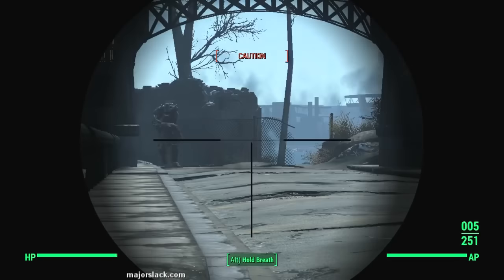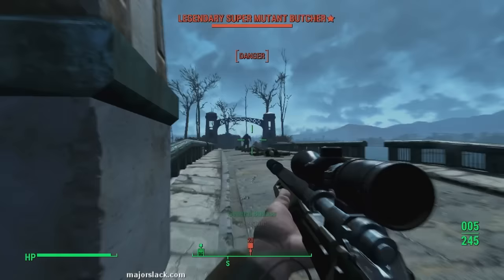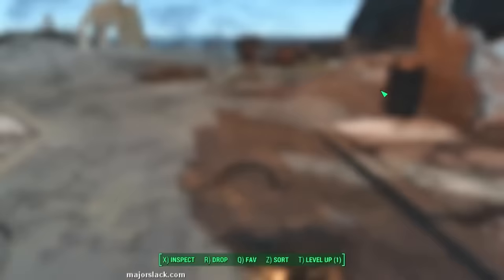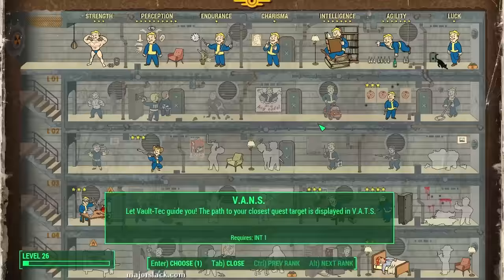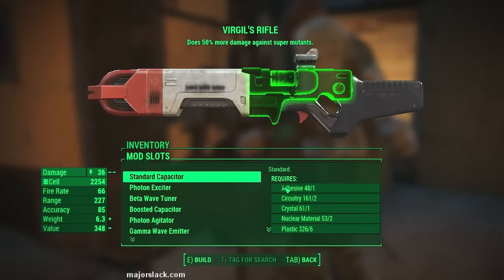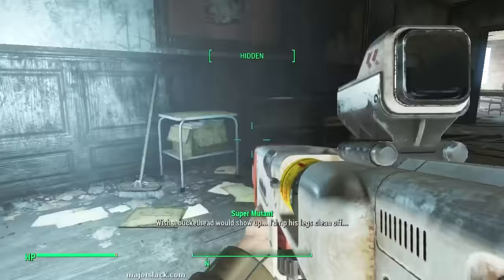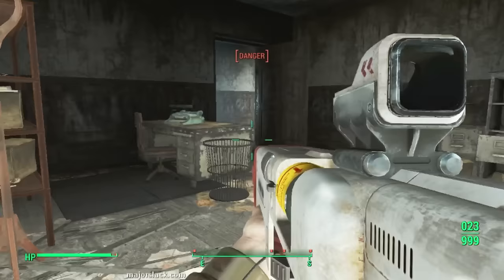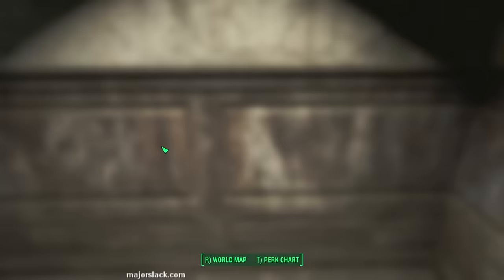Fallout 4 Walkthrough Part 104 - U.S Covert Operations Manual #9 + Virgil's Rifle in Action!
Fallout 4 walkthrough by an experienced player! After clearing the Fort Strong exterior, we head inside to wade through some Super Mutants using Virgil's Rifle and lay our hands on the 9th copy of the U.S. Covert Operations Manual...

~ M4]0r 514cK